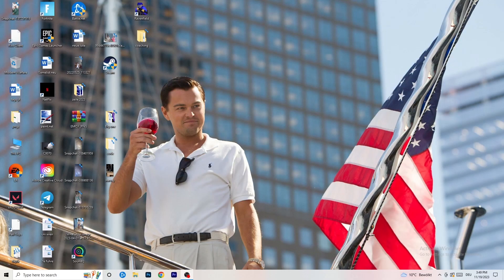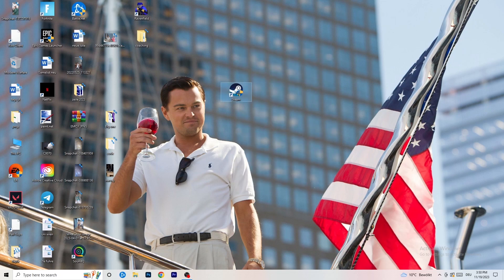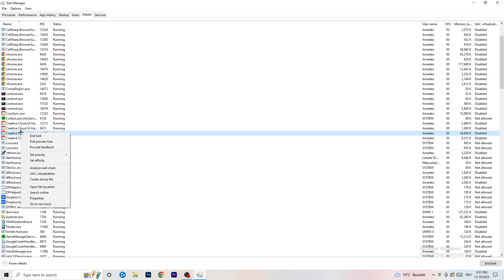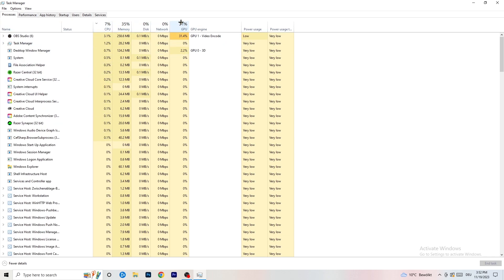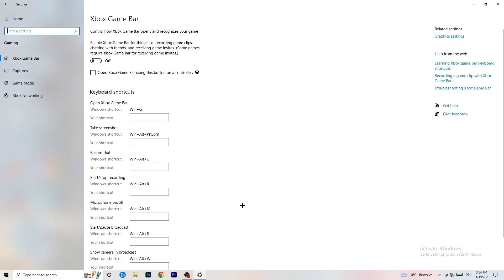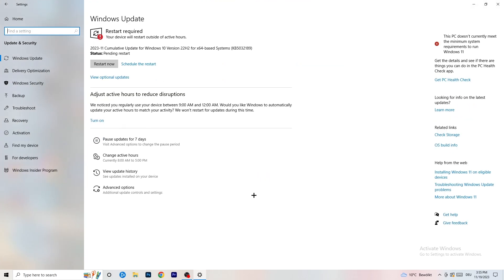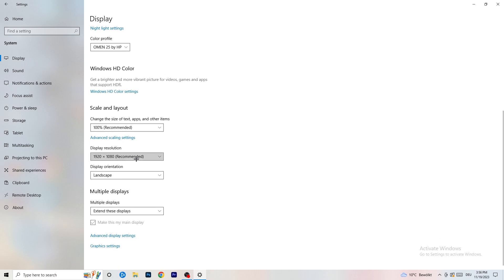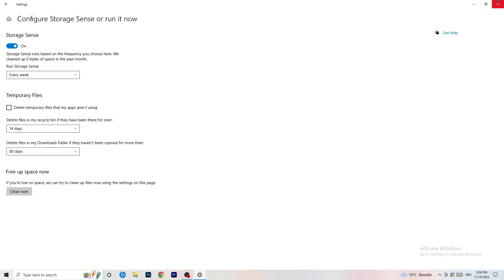Injustice 2 - How to Fix Injustice 2 Not Launching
How to fix Injustice 2 not opening on pc,
Injustice 2 pc not launching,
Injustice 2 pc not opening,
Injustice 2 not opening on pc,
Injustice 2 not launching on pc,
Injustice 2 not launching after update,
Injustice 2 not loading pc,
Injustice 2 wont launch pc,
Injustice 2 wont open,
Injustice 2 wont open pc,
Injustice 2 not launching,
Injustice 2 not launching pc,
Injustice 2 won’t launch,
Injustice 2 wont launch,
Injustice 2 not launching Injustice 2 ,